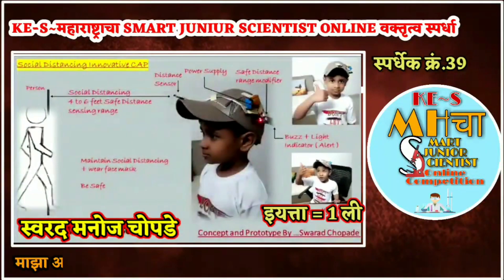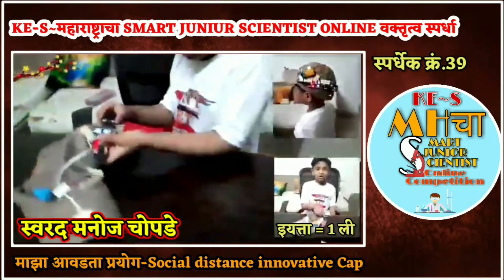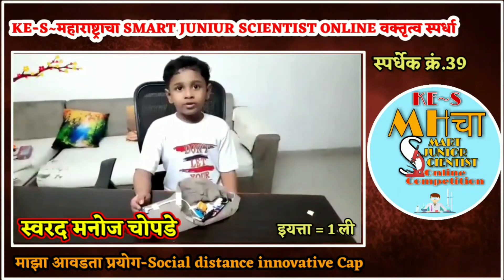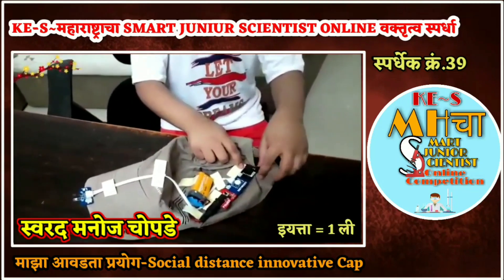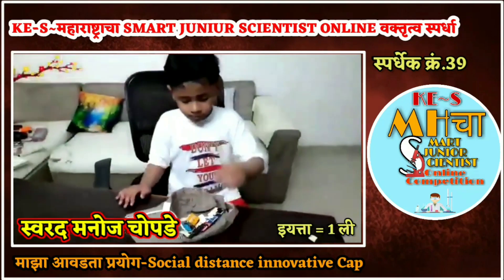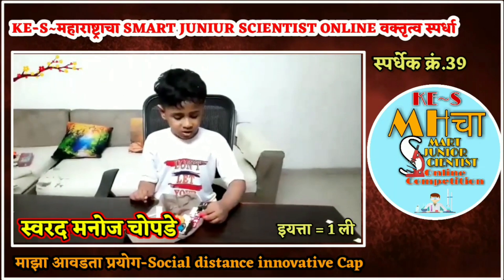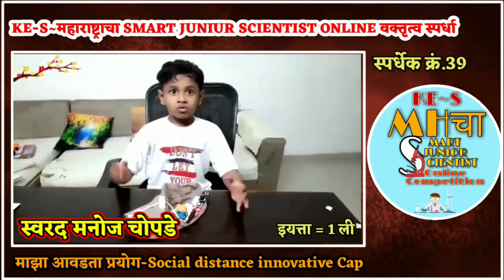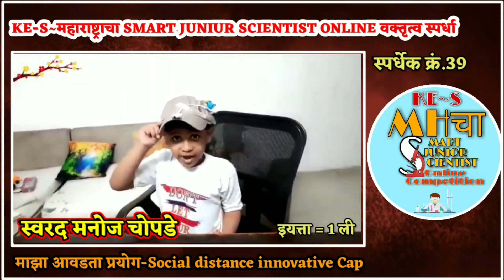MOST INNOVATIVE AWARD WINNER महाराष्ट्राचा SMART JUNIOR SCIENTIST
"Maharashtra's Smart Junior Scientist | Most Innovative Award Winner!"
"Thank You KES Team! Maharashtra's Smart Junior Scientist Award Winner"
"Innovative Science Project that Won Maharashtra's Smart Junior Scientist Award!"
"Maharashtra Smart Junior Scientist Competition | Most Innovative Project Winner"
"Award-Winning Science Project | Maharashtra's Smart Junior Scientist!"

*धन्यवाद...*🙏🏻🙏🏻
*KES* प्रस्तुत स्तुत महाराष्ट्राचा स्मार्ट जूनियर सायंटिस्ट ऑनलाईन स्पर्धा
*Thank you KES Team for organizing this event on Maharashtra level*